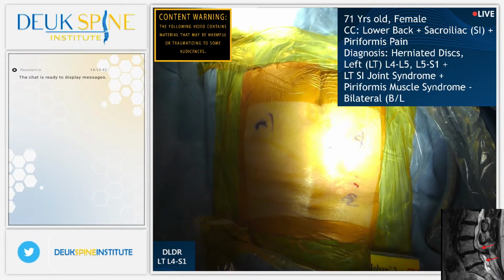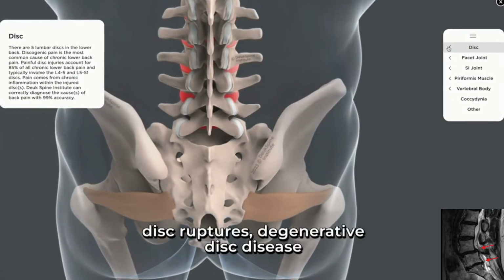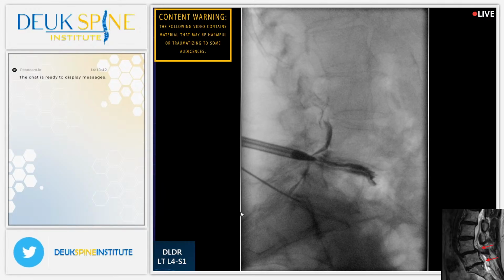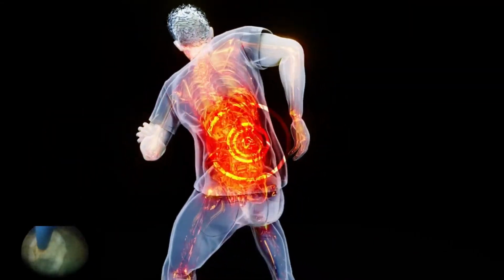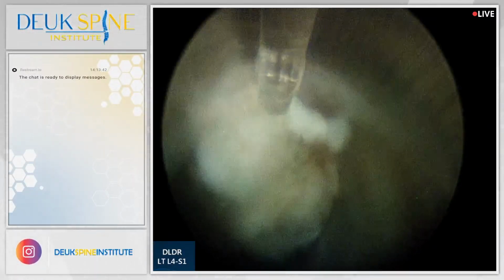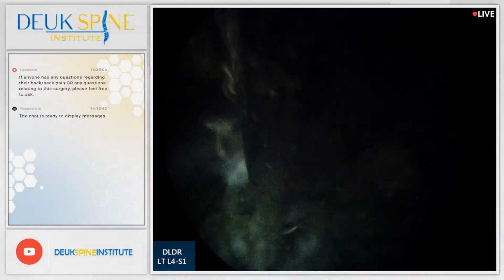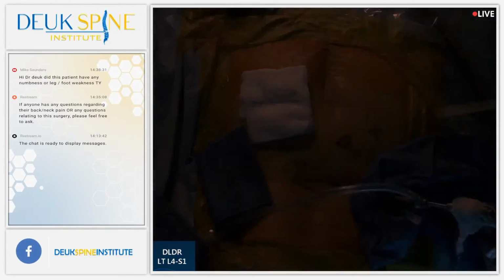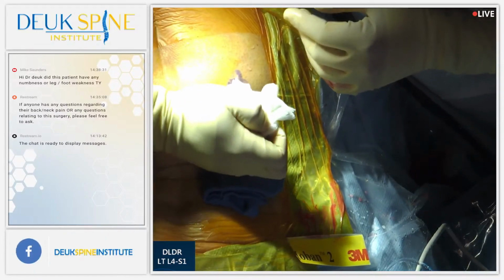LOWER BACK HERNIATIONS L4-L5, L5-S1 - LIVE - Laser Spine Surgery